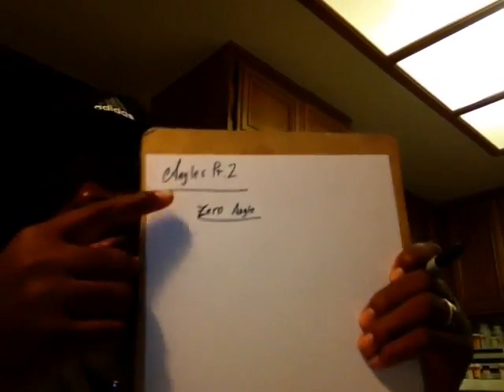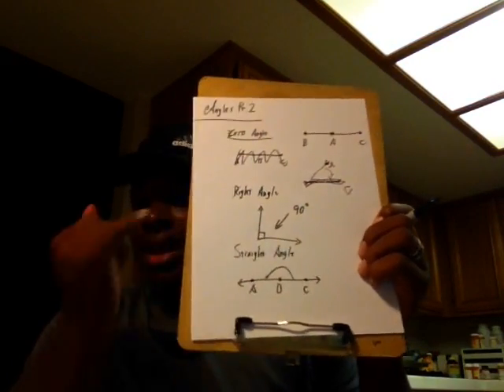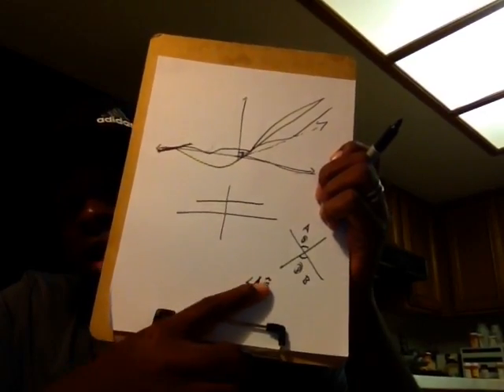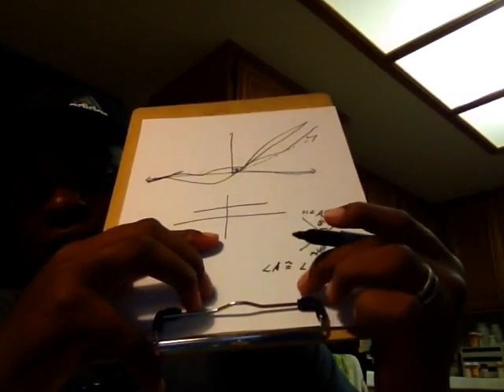TJ's Portal: Math 35 Angles Part 2